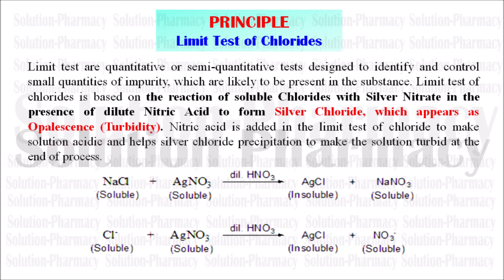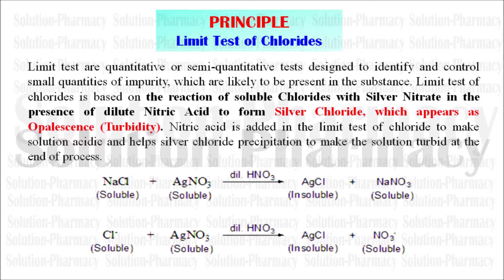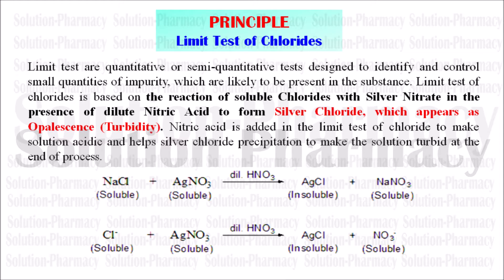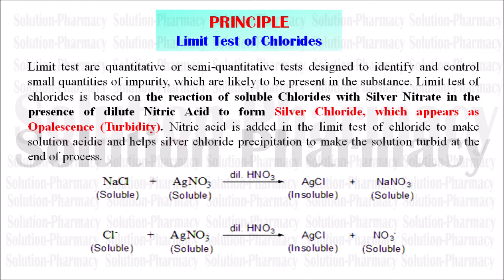Limit Test For Chloride | How to Perform Limit Test for Chloride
LIMIT TEST FOR CHLORIDES
Limit test is defined as a quantitative or semiquantitative test designed to identify and control a small amount of inorganic impurities which is likely to be present in the substance. Limit test is nothing but to identify impurities in the substance and compare with the standard.

Apparatus Required
Nessler cylinders, Glass rod, stand, Beaker, Pipettes

Chemicals Required
Dilute Nitric acid (10%) Silver nitrate (5%) Sodium chloride

Principle
It is based upon the chemical reaction between silver nitrate and soluble chlorides in the presence of dilute nitric acid to give opalescence of silver chloride. If the Opalescence produced is compared with the standard solution. If the opalescence in the sample is less than the standard, it passes the test. If it is more than the standard, it fails the test.

Procedure
Test sample
1. Specific weight of the compound is dissolved in water or solution is prepared as directed in the pharmacopoeia and transferred in Nessler cylinder.
2. Add 10ml of dilute nitric acid
3. Dilute to 50ml in Nessler cylinder
4. Add 1ml of AgNO3 solution
5. Keep aside for 5 min
6. Observe the Opalescence/Turbidity

Standard compound
1. Take 1ml of 0.05845 % W/V solution of sodium chloride in Nessler cylinder.
2. Add 10 ml of dilute nitric acid
3. Dilute to 50ml in Nessler cylinder
4. Add 1ml of AgNO3 solution
5. Keep aside for 5 min
6. Observe the Opalescence/Turbidity

Observation:
The opalescence produces in sample solution should not be greater than the standard solution. If opalescence produces in a sample solution is less than the standard solution, the sample will pass the limit test of chloride and visa versa.

Reasons:
Nitric acid is added in the limit test of chloride to make solution acidic and helps silver chloride precipitate to make solution turbid at the end of process.